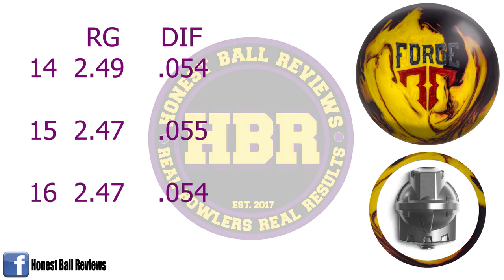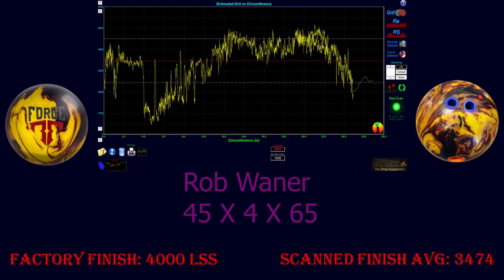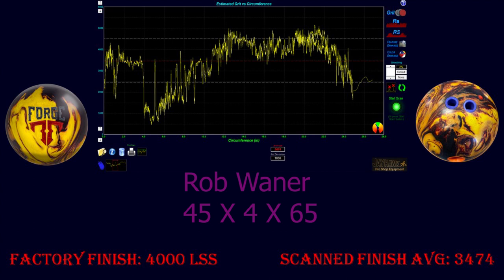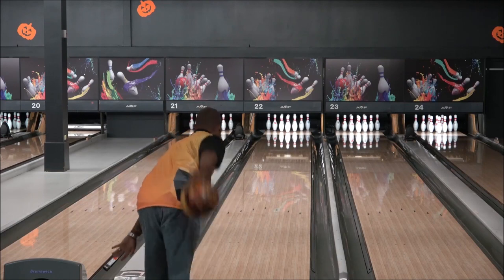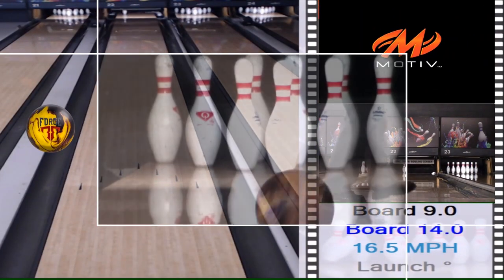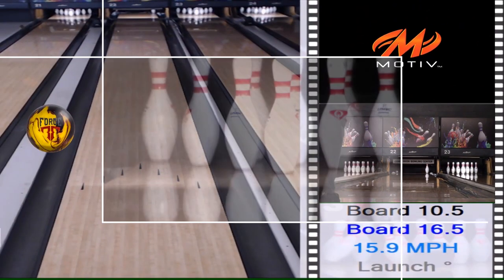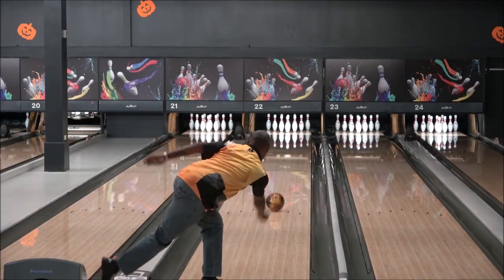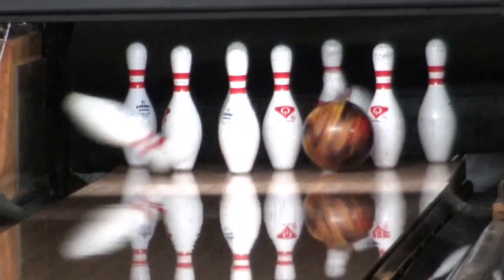The New Forge Fire from Motiv Bowling!!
The new Forge Fire  Features the new Infusion Hybrid Reactive coverstock, which gives the Forge™ Fire a much faster response to friction than the original Forge™.  The Infusion coverstock, previously used on the RipCord is an incredibly angular hybrid shell. The combination of an angular cover with a fast-spinning, high differential Detonator core is a ball that can create angle in high concentrations of oil. This larger core in the Forge Fire allows speed dominant bowlers to see the shapes that other players have with high rg cores. Rev dominant players who like to create angle will be able to do so with this ball earlier in the block or on higher concentrations of oil due to the added traction from high flare and control of a low RG core.  Balanced bowlers can expect the Forge™ Fire to perform best on medium-heavy oil patterns when they need to create angle, but cannot “ball down” into truly skid/flip bowling balls.